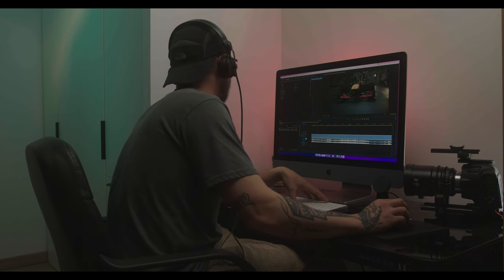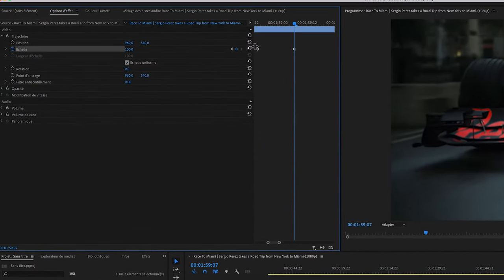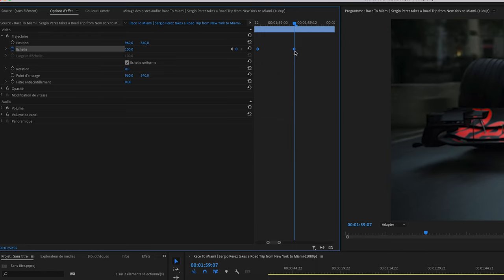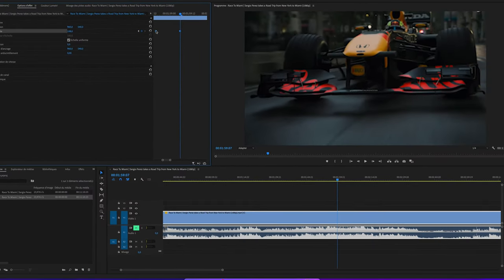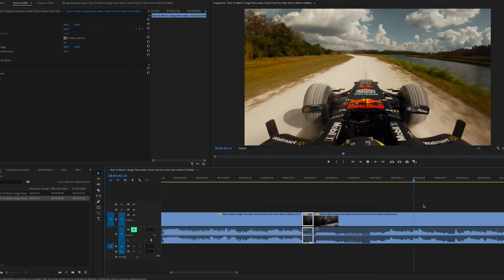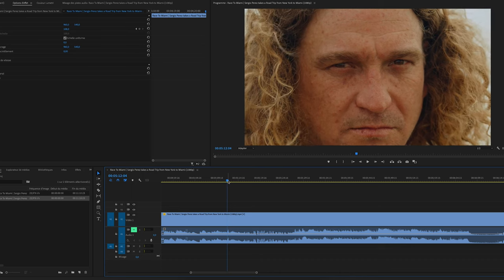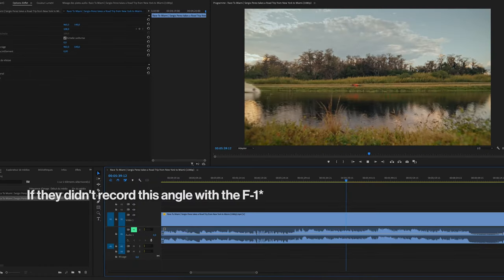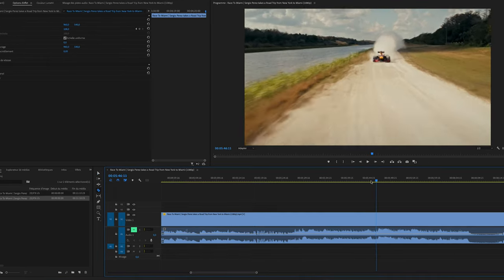Red Bull Race To Miami | Behind The Scenes (Sergio Perez F1)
Here is my reaction video about the Red Bull Formula-1 (awesome) video "Sergio Perez Race To Miami from New York" made by Nicolas Schrunk (director) and Will Roegge (Dop). I will show you some Behind The Scenes footages, pictures, and my tips and thoughts about direction, angles, footages, camera car, cinematography techniques!

Sources:
Chris Ray YT Channel: ​@ChrisRayFilms @MOTIONCLUBHOUSE
Red Bull Racing Channel: @redbullracing
Red Digital cinema Raptor Komodo: @reddigitalcinema
Johnny FPV Channel: @JohnnyFPV
Alpine: @AlpineCars
Pennzoil: @Pennzoil
Gymkhana: @KenBlockHHIC
Mine: @TLFILMS